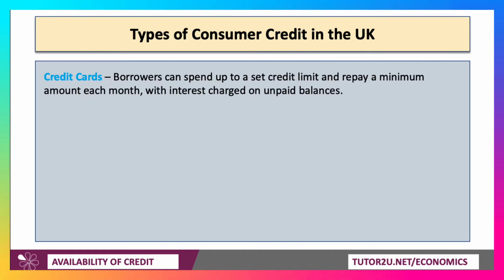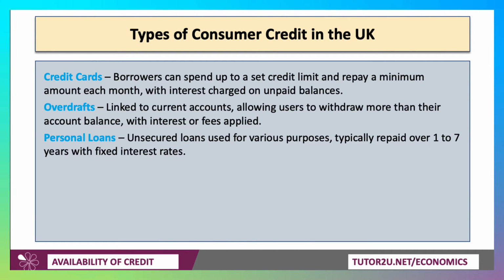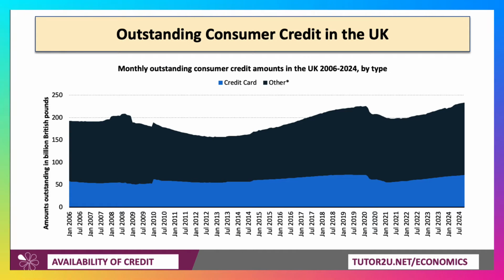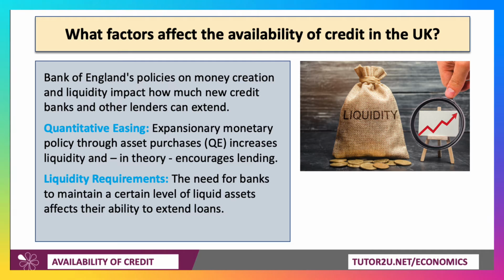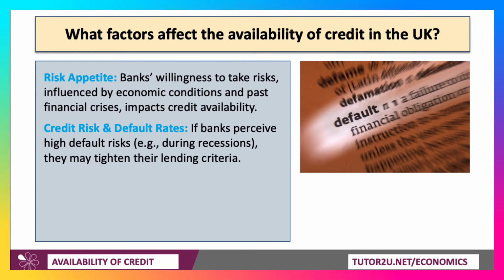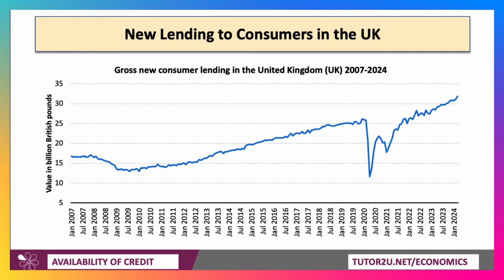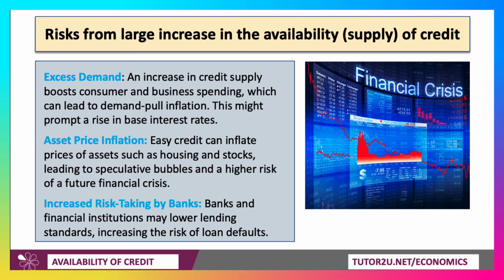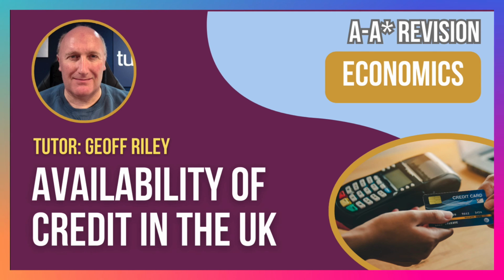Credit Availability & the UK Economy – How Borrowing Affects Growth!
Ever wondered how easy (or difficult) it is to borrow money in the UK? From credit cards and overdrafts to mortgages and personal loans, the availability of credit plays a crucial role in the economy. In this video, we explore the key factors that influence how much credit is available, including Bank of England policies, risk appetite, and competition among lenders. Plus, we’ll break down the potential risks of excessive credit expansion—like demand-pull inflation and financial bubbles. Tune in to understand why credit matters for both consumers and businesses!